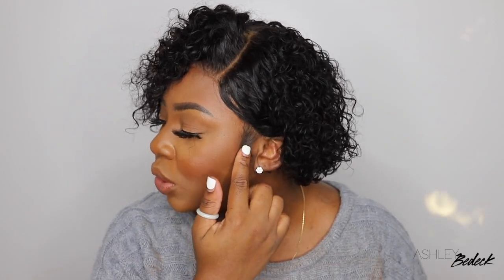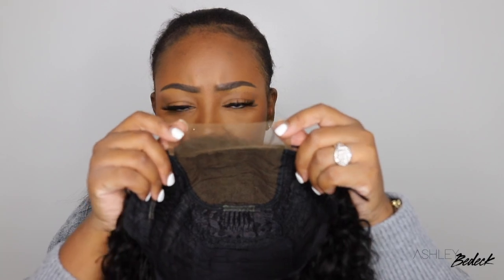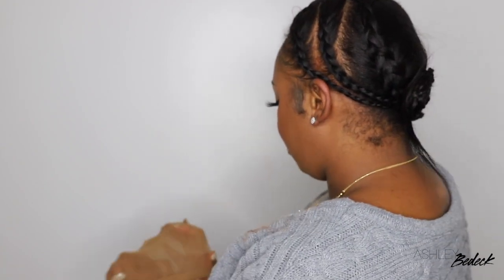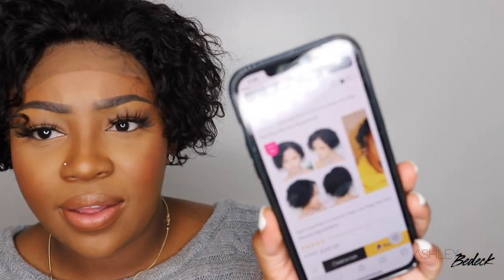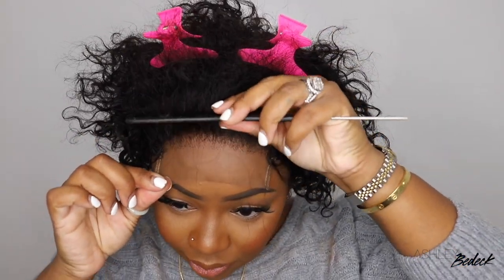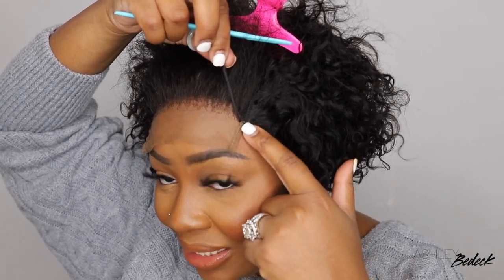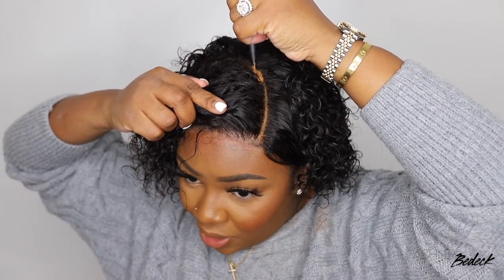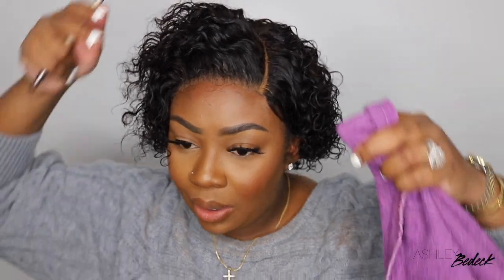Pixie Cut Wig Install In 5 Minutes or Less! | Genius Wig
Yall this Pixie Cut Curly Bob Wig is so BOMB. This high quality wig is low cost and perfect for beginners! The pre plucked ear-to-ear hairline is so natural. Hope that you all enjoy it!

Wig SKU: GWB24
Hair length:：6inches
Hair Density: 150%
Cap Construction: 4x4 Lace Wig Glueless Cap

PRODUCTS MENTIONED:
Blow Dryer
Electric Hot Comb
Wax Stick
Heat Protectant
Brown Wig Caps

TickTock: @AshleyBedeck

♡ SMOOCHES ♡